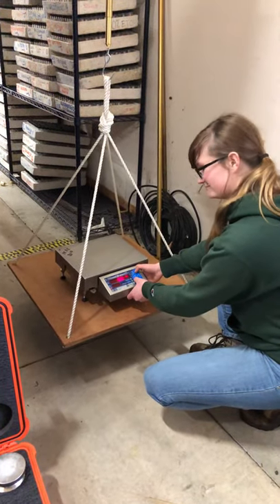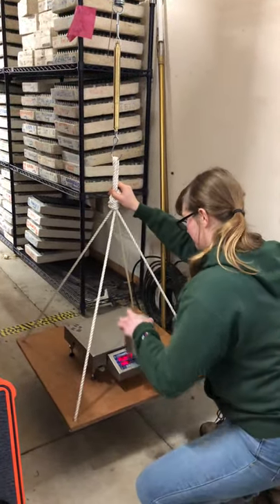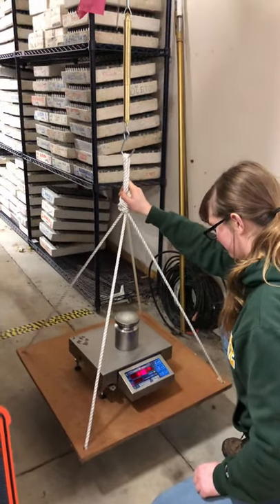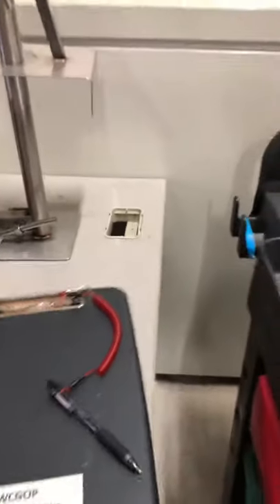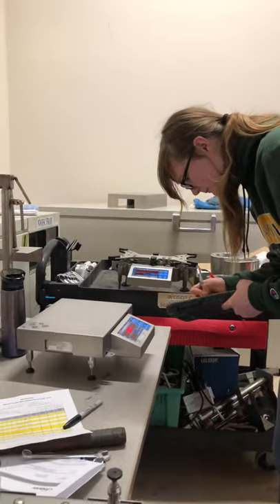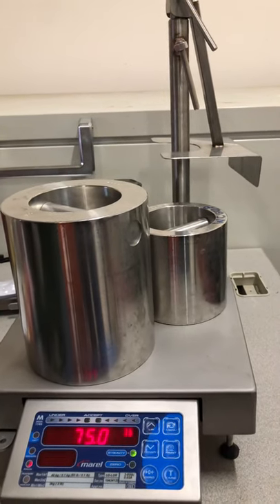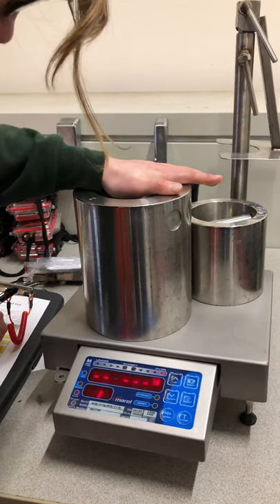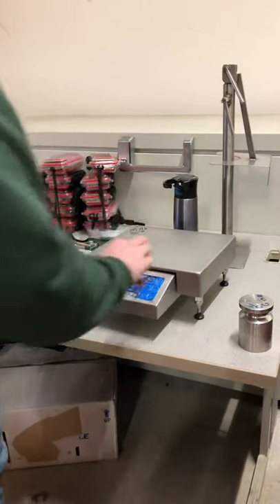Marel M-1100 80lb Small Marine Scale: Weight testing Calibration and testing procedures.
The scale must be calibrated while mimicking the motion of a vessel. This is done with a bounce platform.  The platform at your field office may be different, but must be used to calibrate prior to a detailed weight test.  Weight tests must be done at check out, check in and every 90 days.